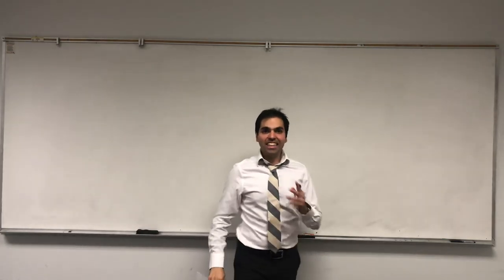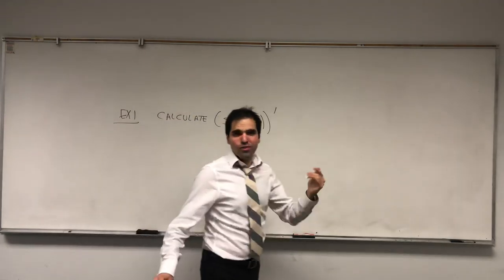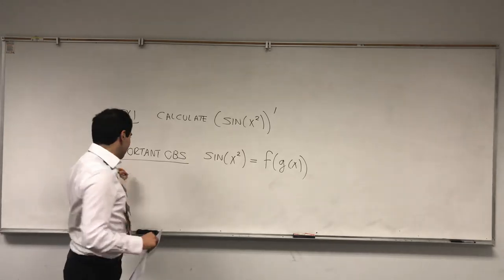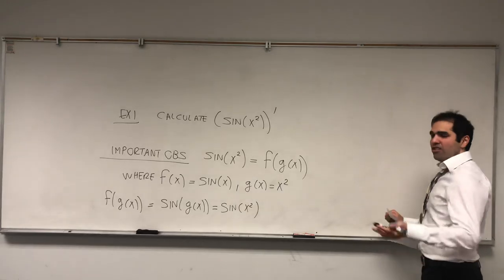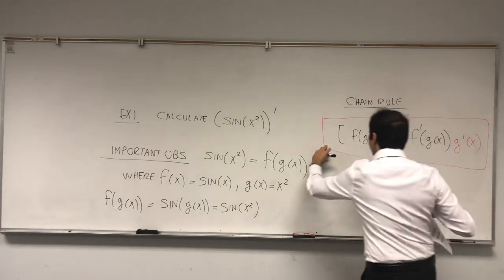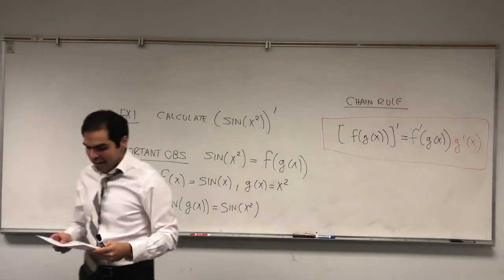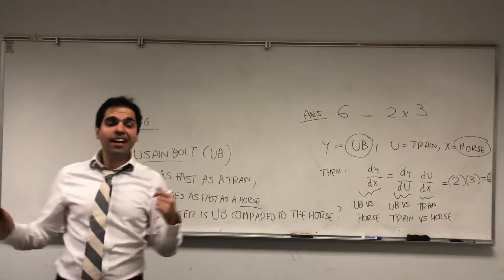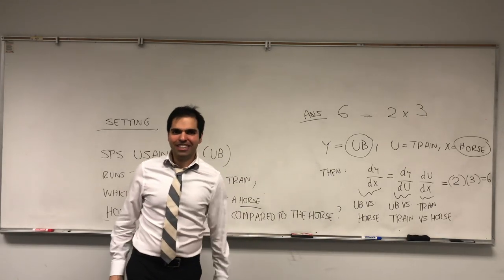The Chain Rule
Explanation of the Chain Rule

In this video, I explain the chain rule, and illustrate it with a couple of examples. And at the end, I give an intuitive explanation of why the chain rule should be true. Who runs faster? Usain Bolt or a train? Watch this video to find out!